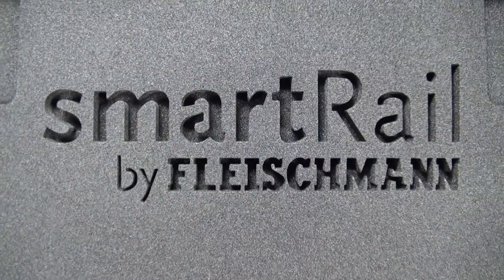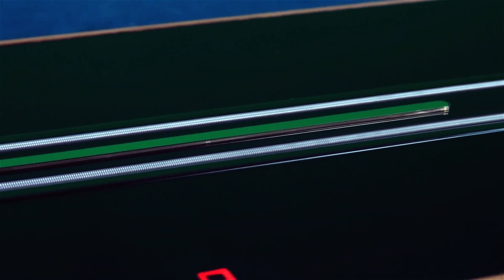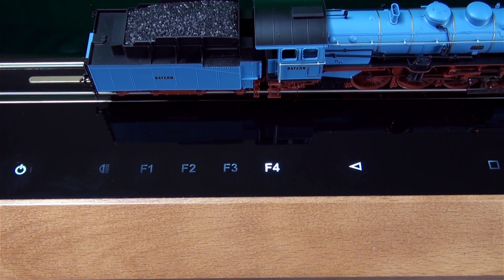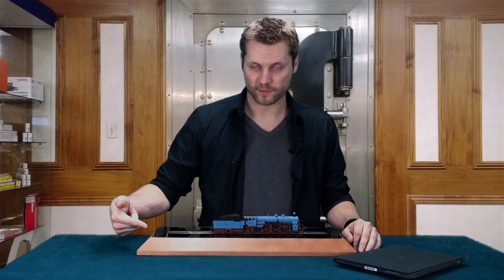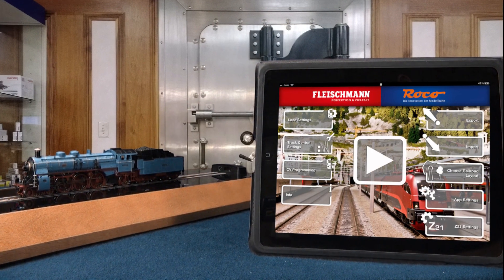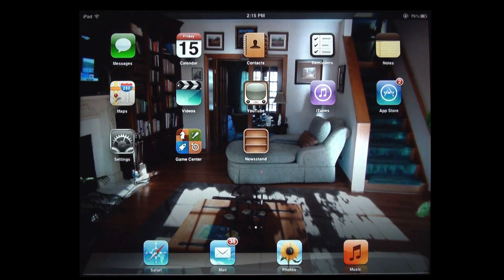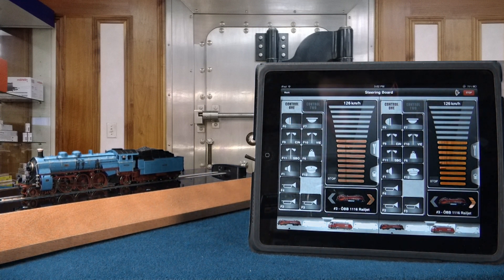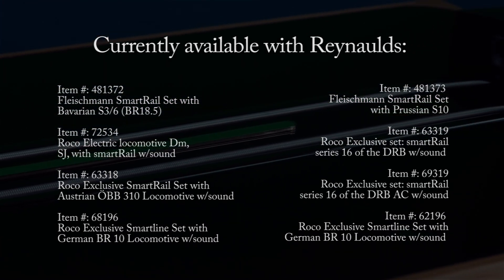Roco Fleischmann Smart Rail Systems Tutorial Part 1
REYNAULDS.COM presents a tutorial on the proper use of the Smart Rail and various detailed information on how to operate this incredible system.

Give your locomotive a workout!
Experience your analog or digital locomotives like never before!

At first glance you may think that the smartRail looks like another roller stand but it is much more than that!! Roco/Fleischmann's new "smartRail" is an incredible technical
innovation that will impress model railroaders and everybody who likes gadgets. With "smartRail" you can run your digital or analog locomotives. The difference between a regular roller stand and "smartRail" is having the availability to run your locomotives from any smart phone or tablet. Also with "smartRail" all the wheels on the locomotive and tender move with the built in "treadmill". Regular roller stands only put the powered
wheels in motion leaving the non powered wheels at a standstill thus taking away from the realism of the locomotive. Another great feature "smartRail" has to offer is the ability to run analog DC and AC locomotives or Digital locomotives in DCC or Motorola format."smartRail" also has built in controls by itself so you can run your models from the base.Most model railroaders keep their locomotives in display cases or in the closet. Overtime the oil in the locomotives harden which can cause damage to the drivetrain and motors. If you do not have a layout you should "exercise" your locomotives at least a few times a year and with "smartRail" running your locomotives is easy and fun.